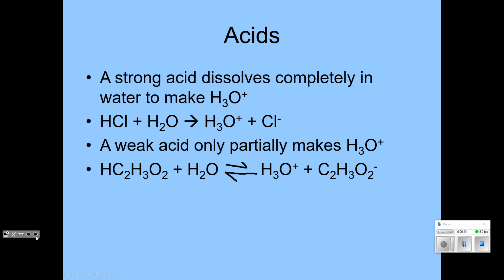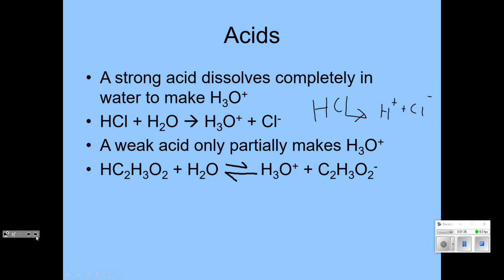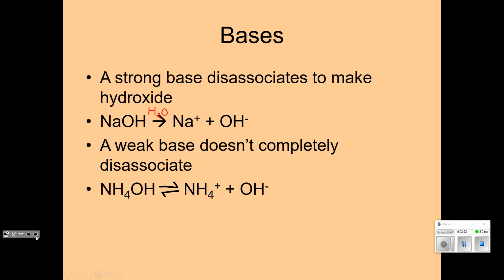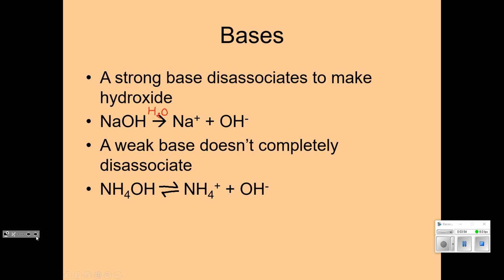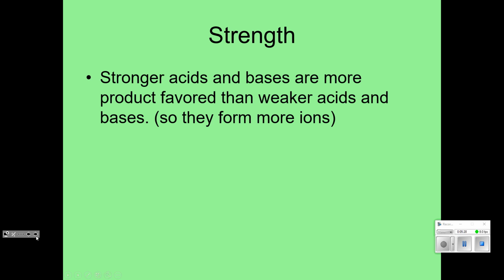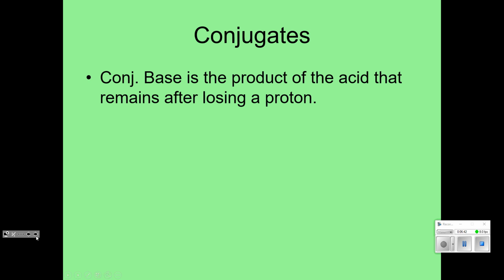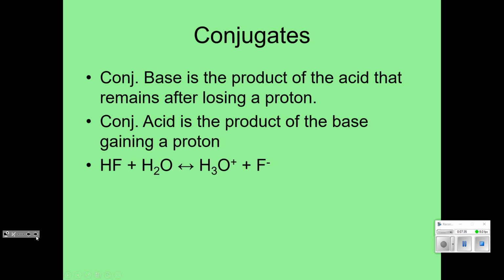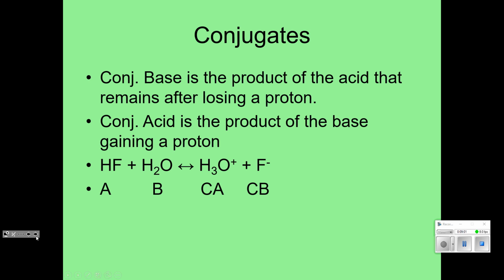strength audio notes